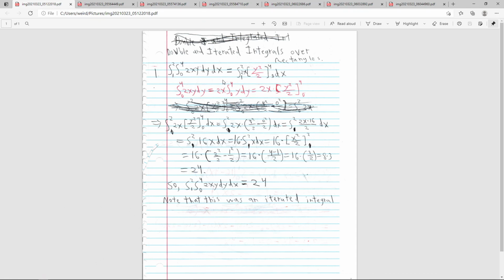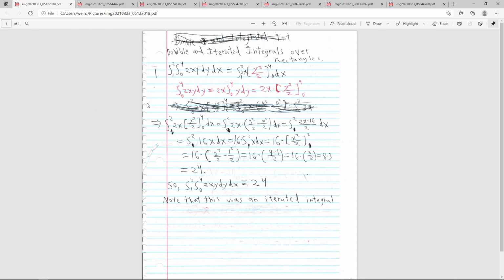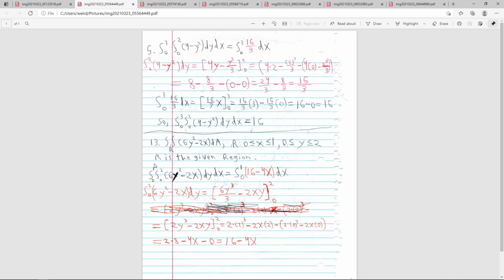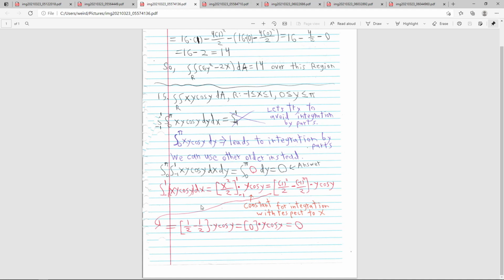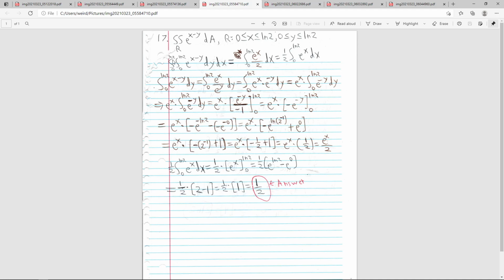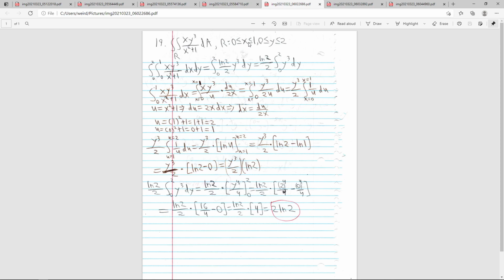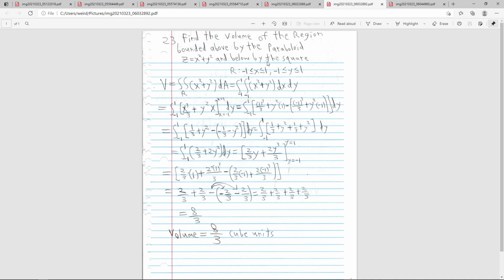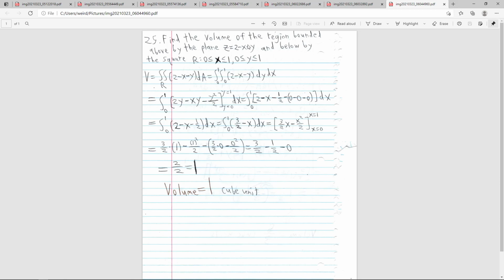Calculus 3 Section 15.1: Double integrals over Rectangular Region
The first step to integrating double integrals is to study the application to a strictly rectangular region.